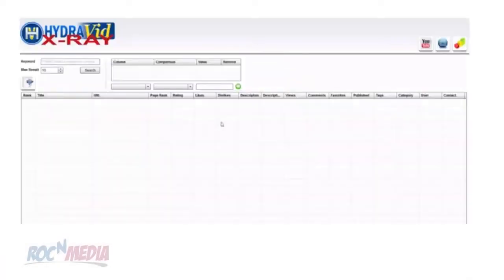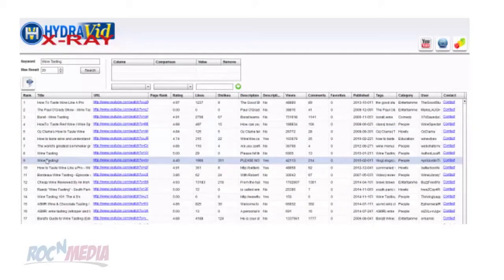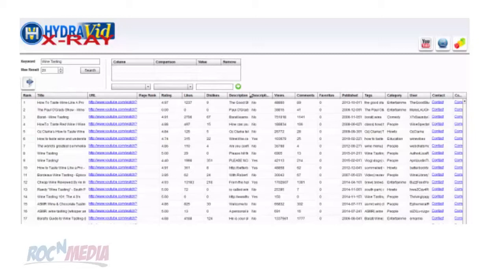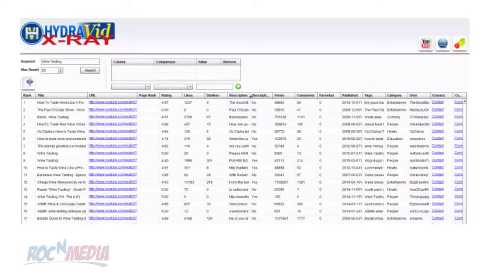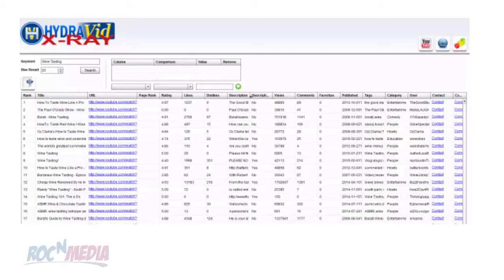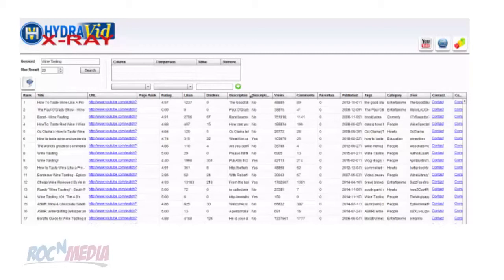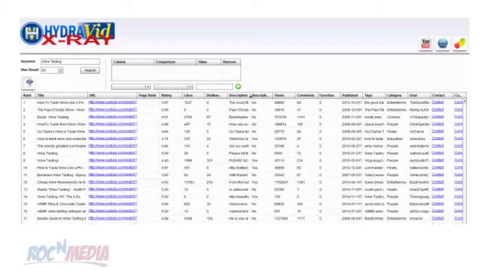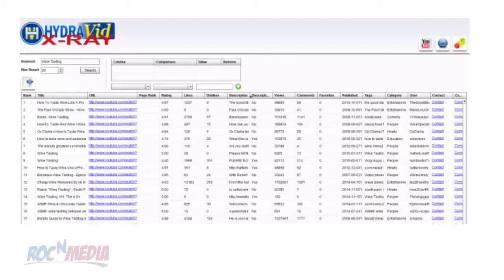Make Money With YouTube (2 Easy Steps to Money with YouTube)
this software program will certainly help you drive HORDES of Web traffic to any video in Merely Seconds.

If you want an easy to use software application right now, then go to the link above while I'm still giving it away!

This FREE tool shows you EXACTLY what you need to outrank any video in ANY niche.

No more guess work with your videos.  Say goodbye to 'upload and hope' your rankings come quickly.

Analyze exactly what is working in real time, and implement instantly for your videos and shoot to the number one spot.

And the greatest part?
It is completely free for those which act quickly.

Learn with the push of a button exactly what you need to do to make money with YouTube.

I know this will help you!
Drop me a comment and let me know how well this has worked for you.
Yours in Success - Carol.